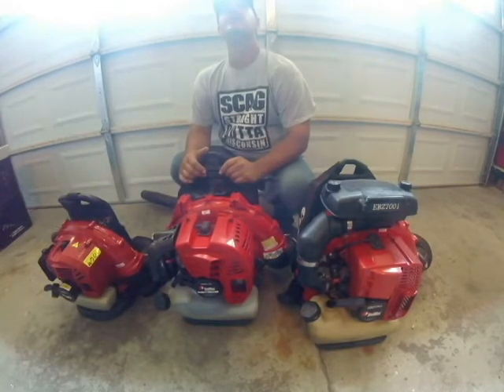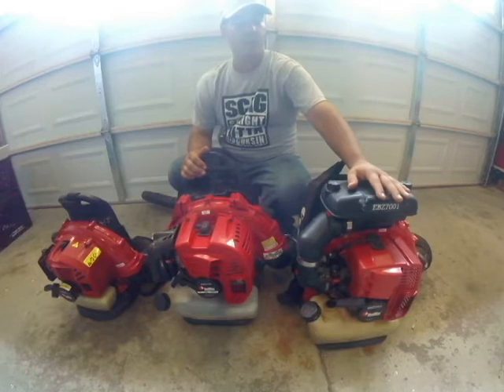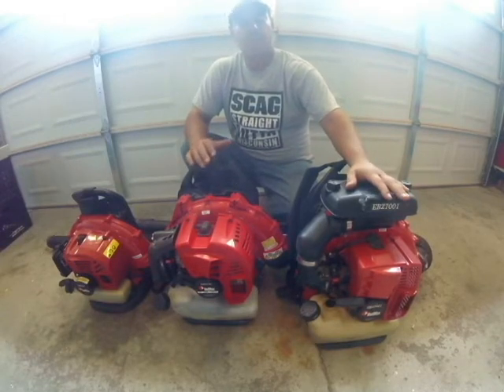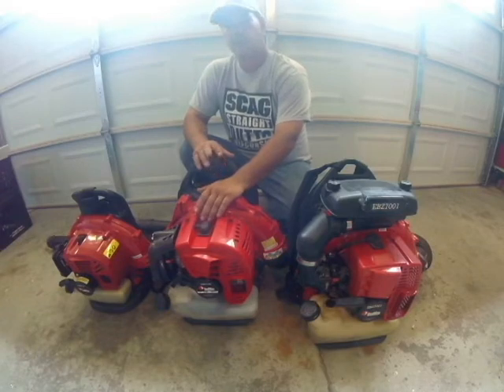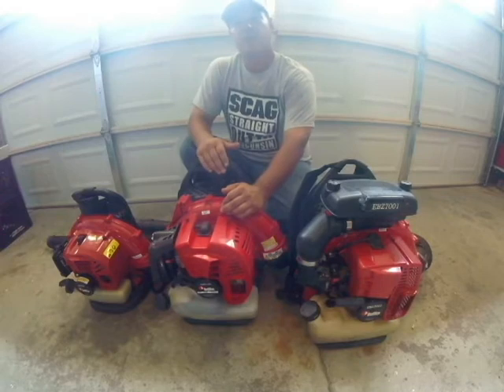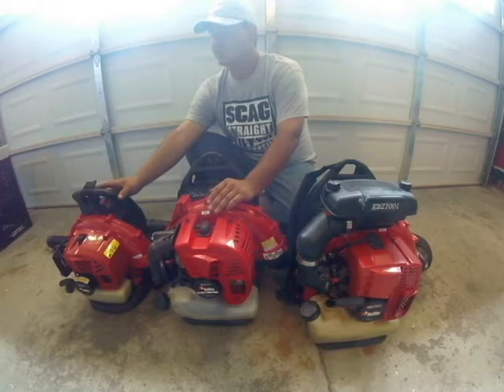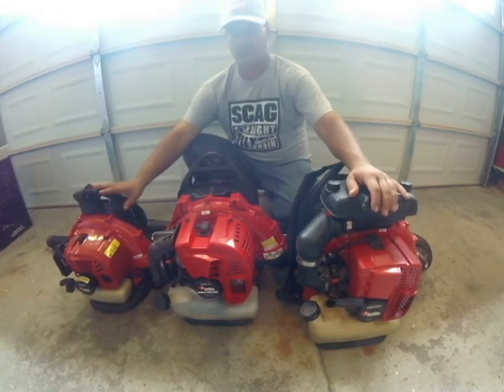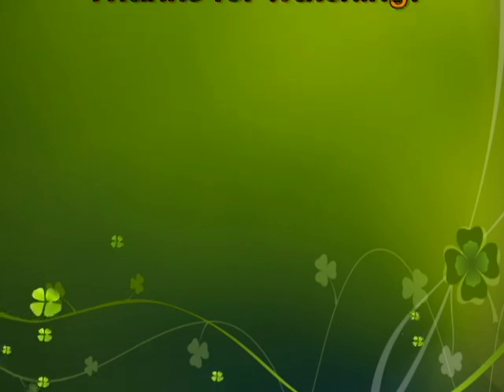Redmax Blowers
Hello everyone today I will talk about my Redmax blowers. They all have good points and I cant say anything bad about redmax blowers. I only wish they would change the color.  Have a great day.